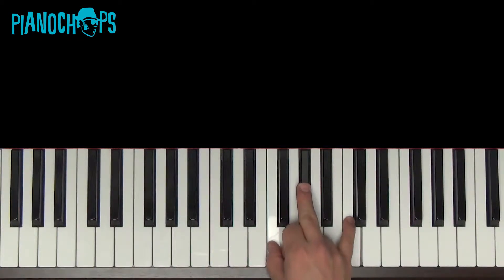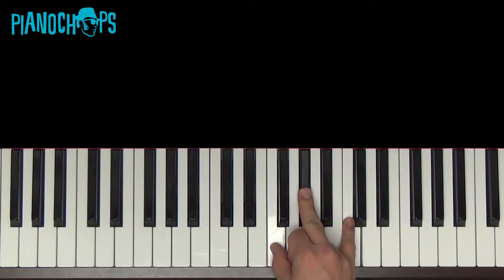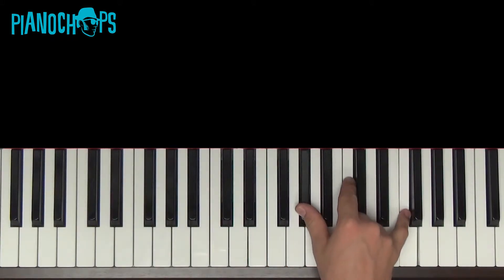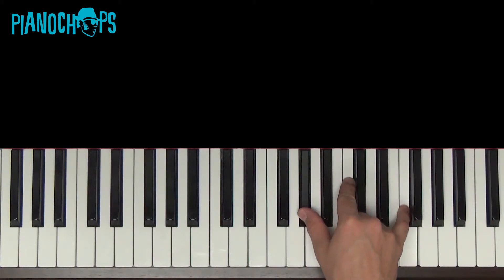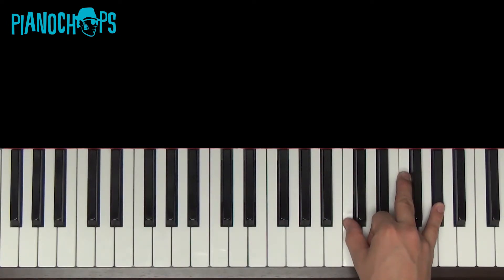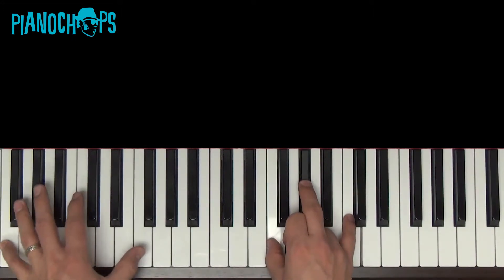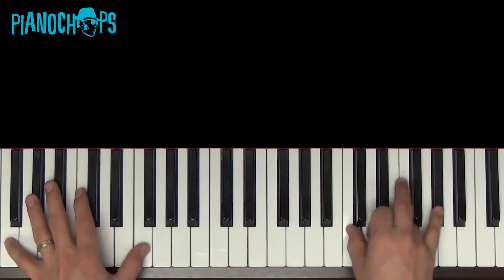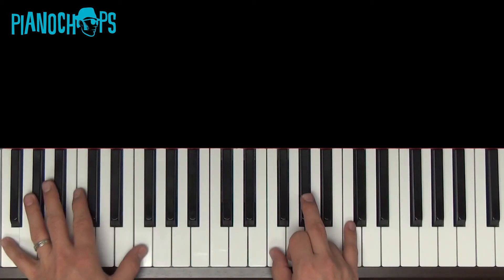How to play F minor (Fm) on the Piano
To play a F minor (Fm) chord you need the notes F, Ab and C.  Put those in any order and you still have a F minor chord...but now it's an inversion!

TWEET? @PianoChops